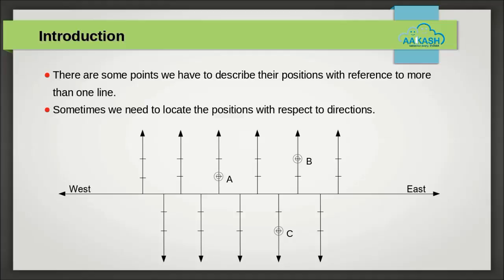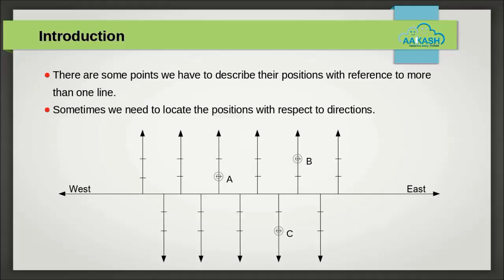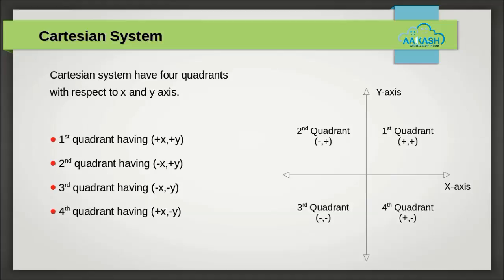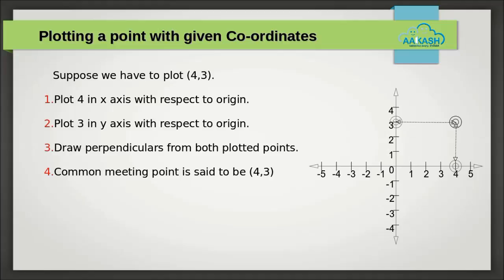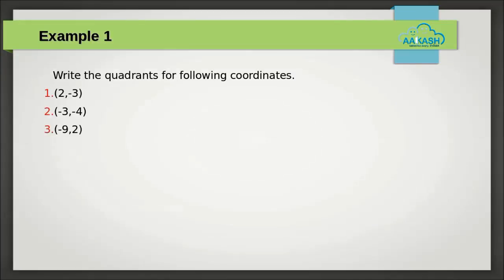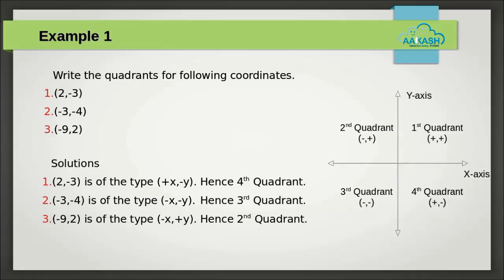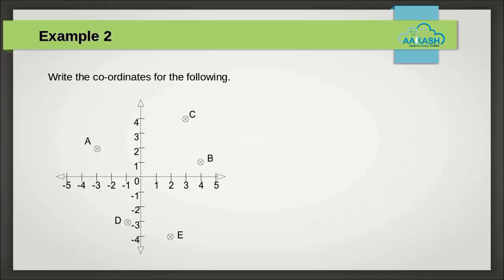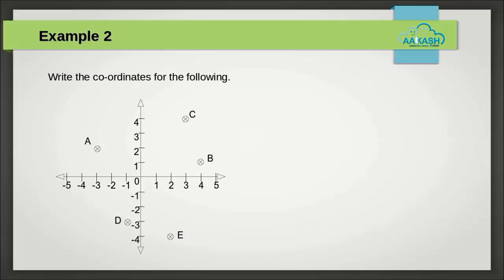Co Ordinate Geometry English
Concept Co-Ordinate Geometry in Maths